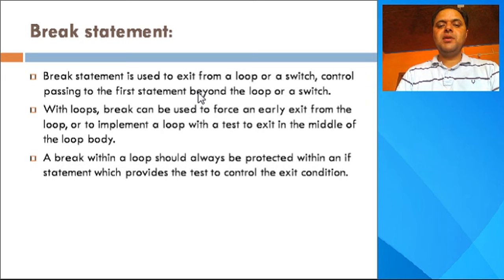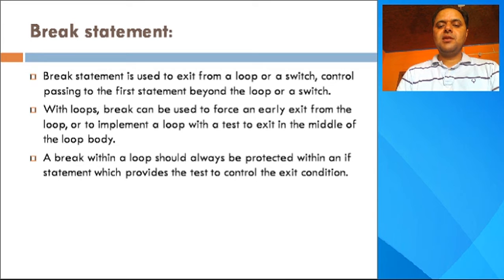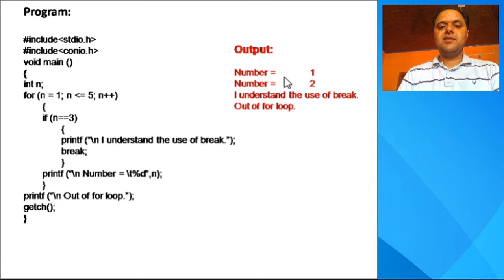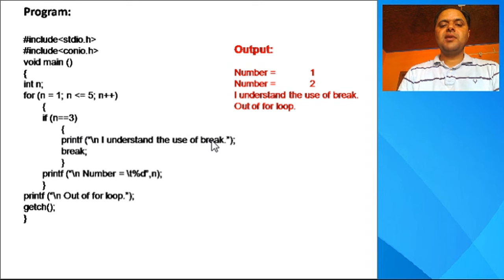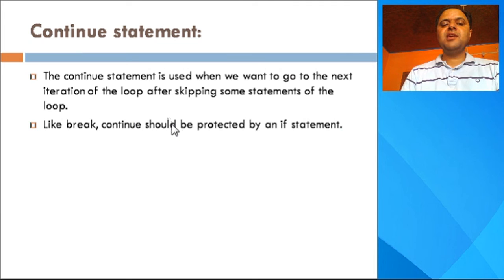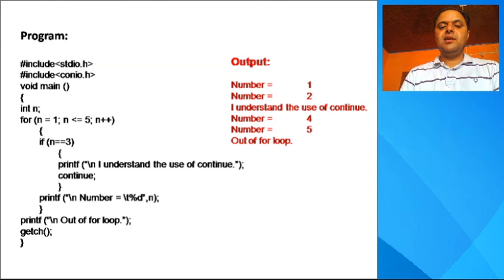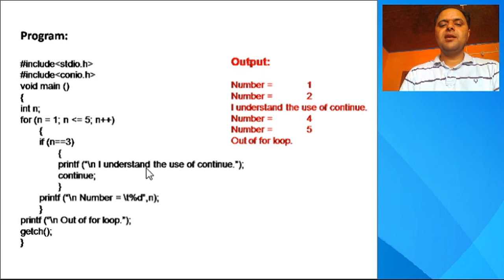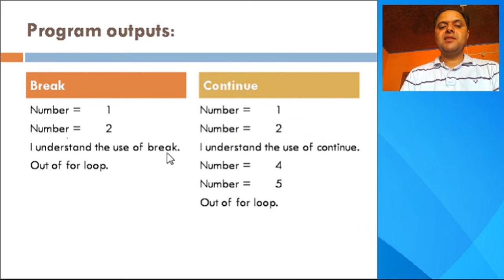Break and Continue statement in C.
Break and Continue statement in C, flowchart and program implementation.